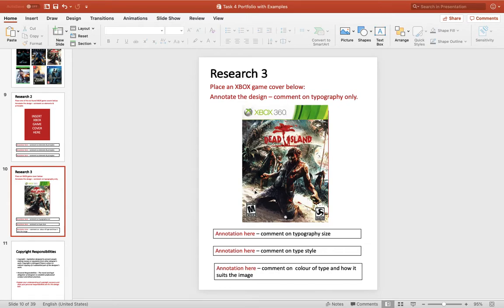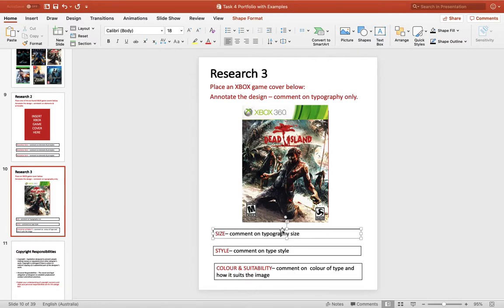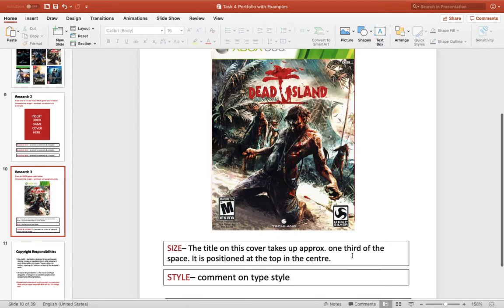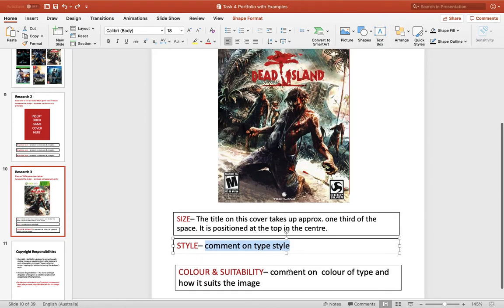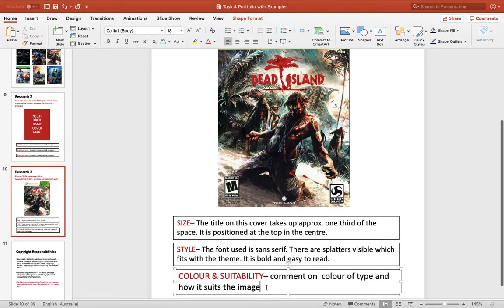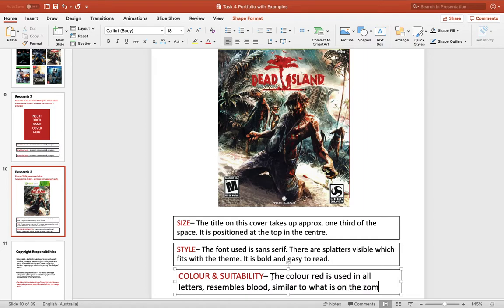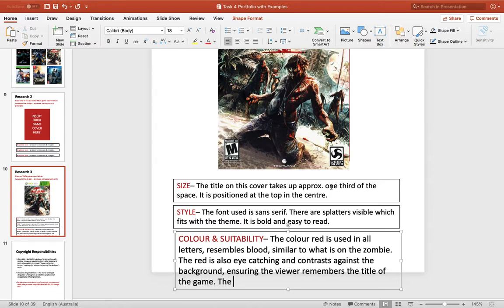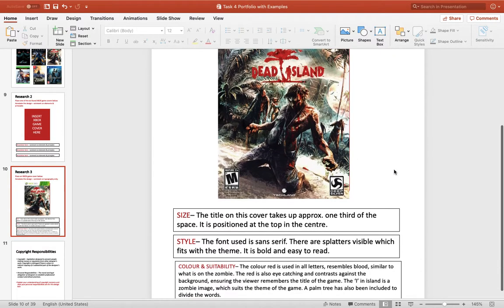Part 4 Xbox Research